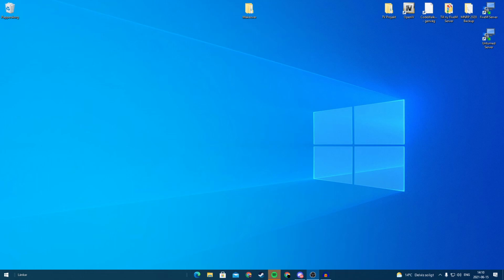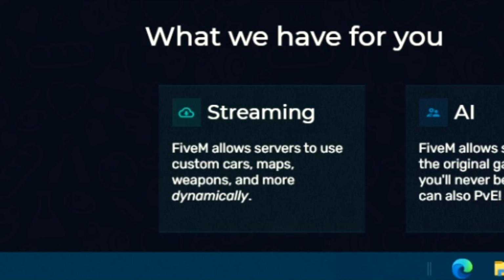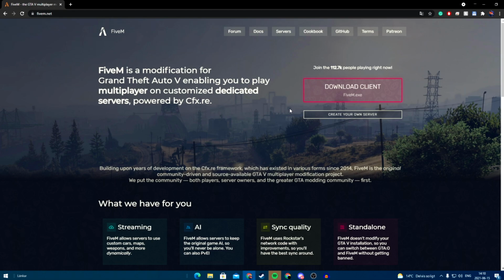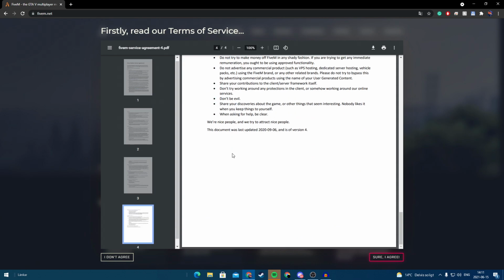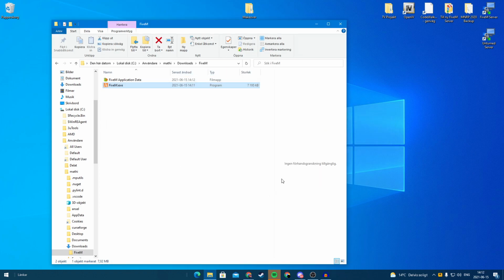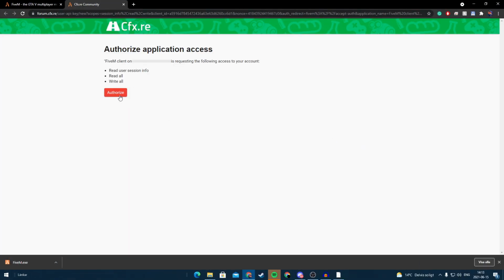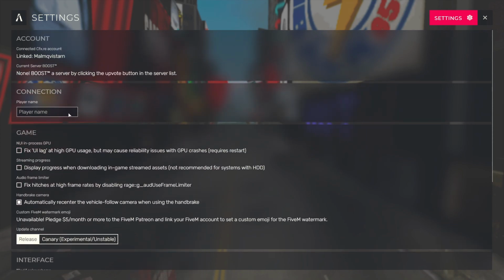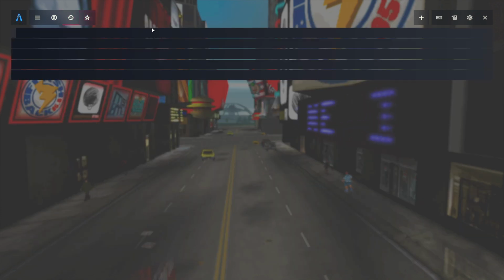How to install FiveM 2024!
In this video, I show you how to install FiveM to be able to play on servers such as roleplay servers and drifting servers, and much more!